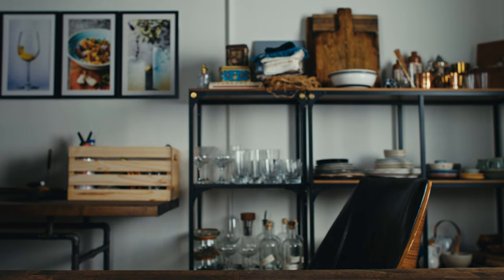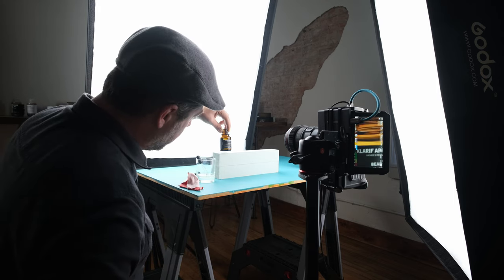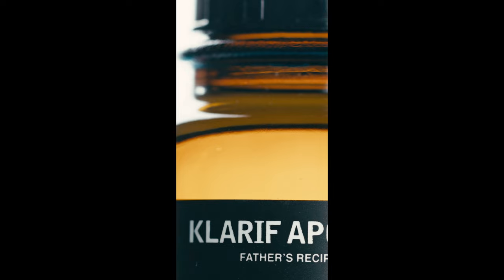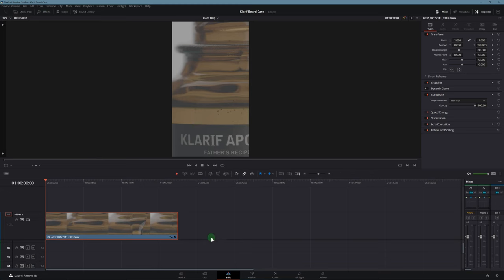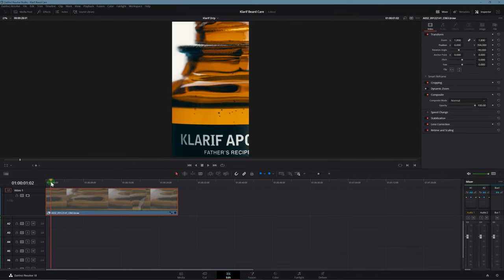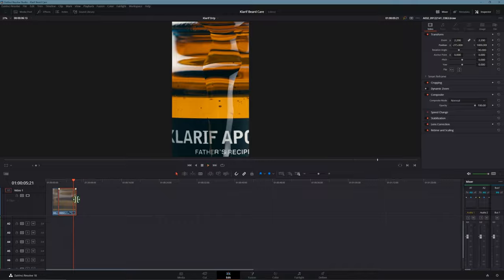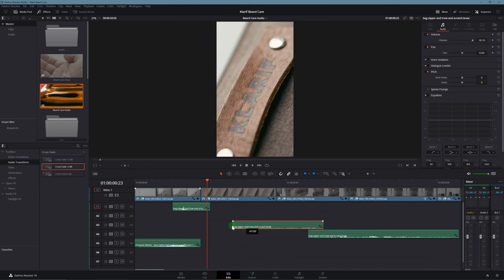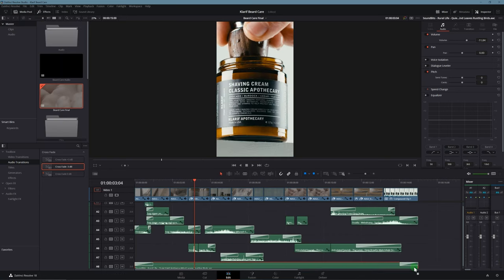How I Film and Edit This Product Commercial For Instagram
How I film and edit a product commercial that will crush it on Instagram.

Some products I used to create this video:
Acrylic Tray
SmallRig Clamp